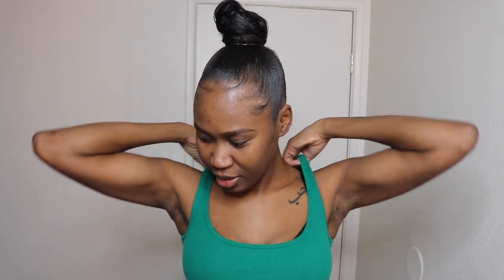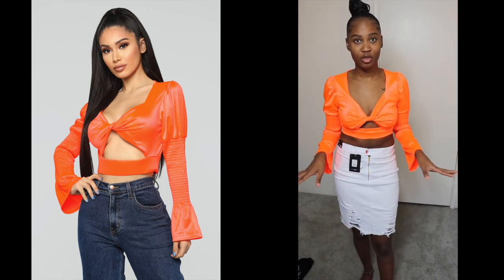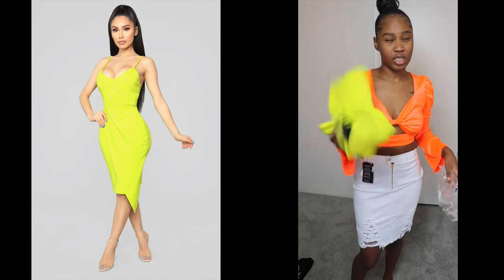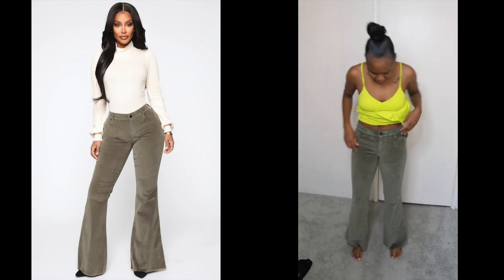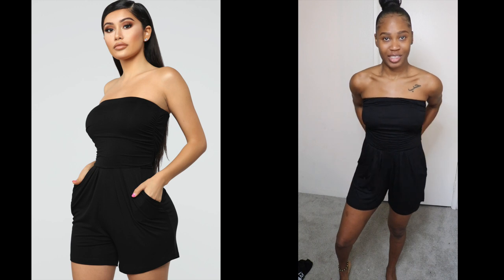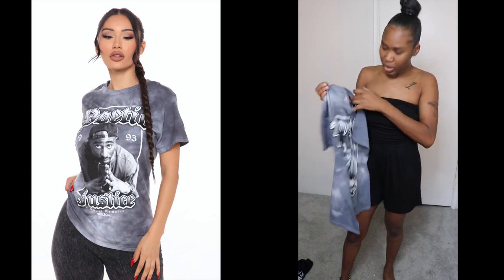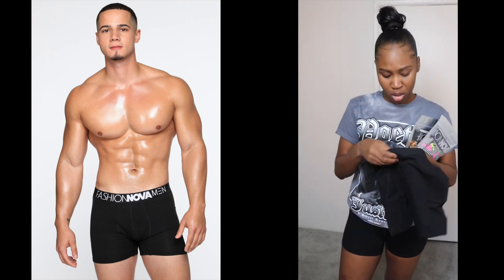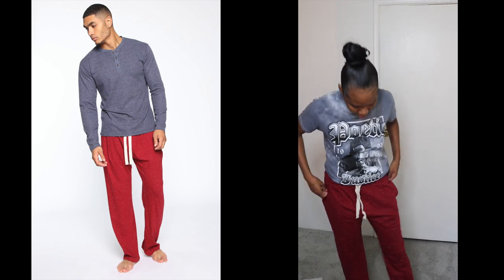FASHION NOVA TRY ON HAUL | ROXY TYRELL